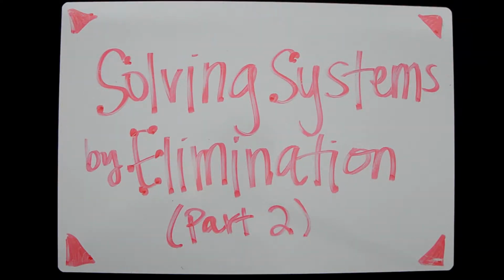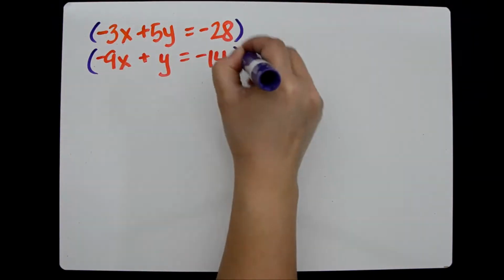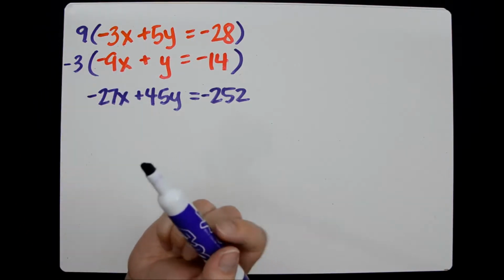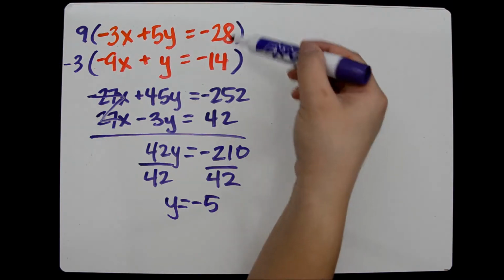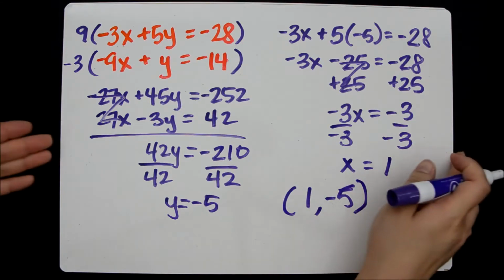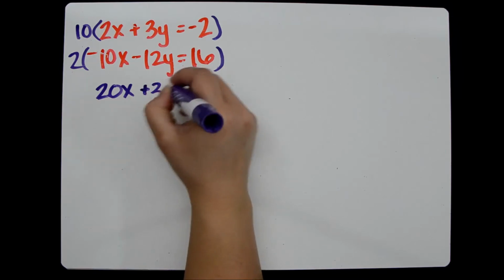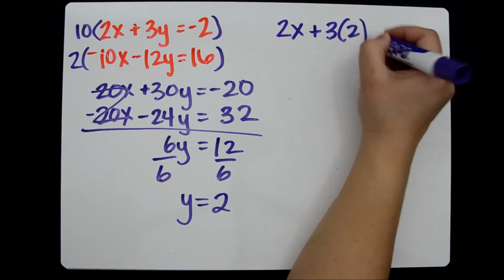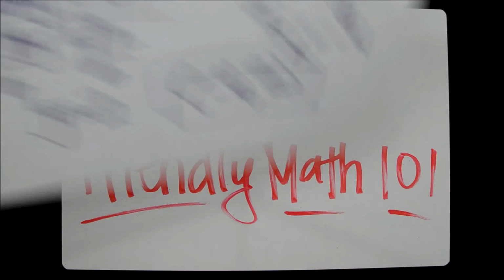Systems of Equations by Elimination Part 2 Tutorial